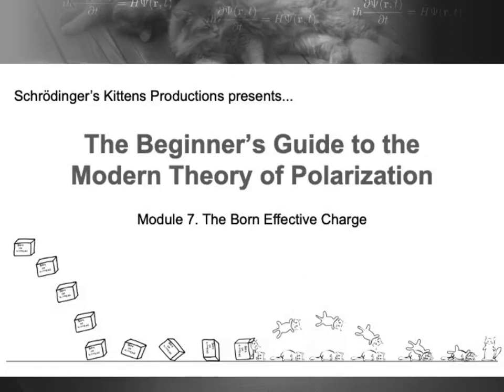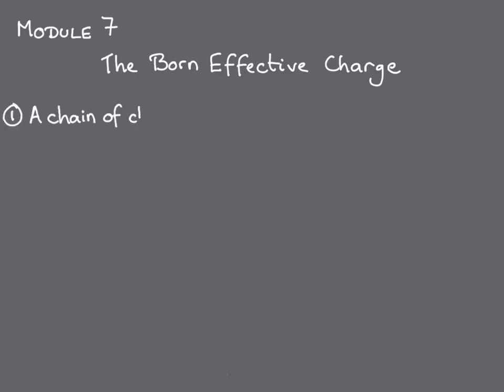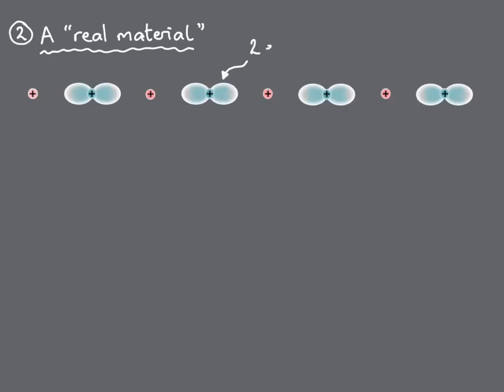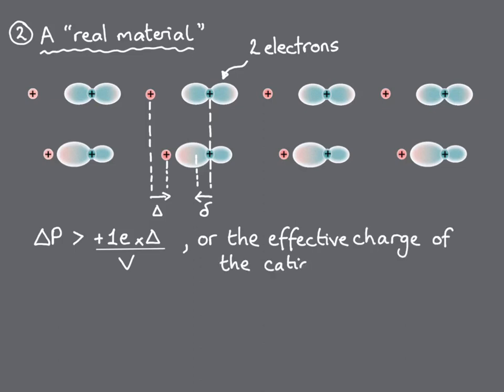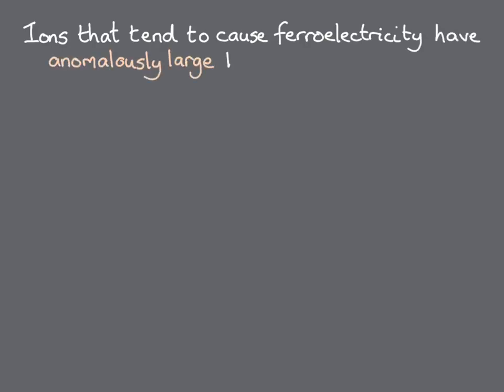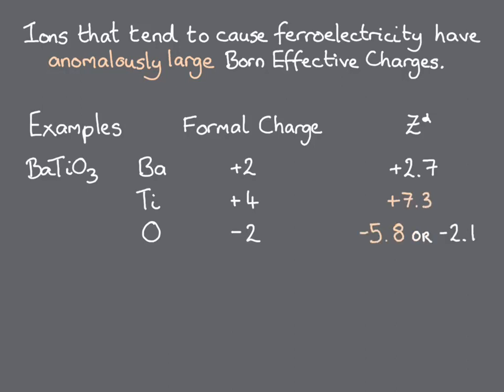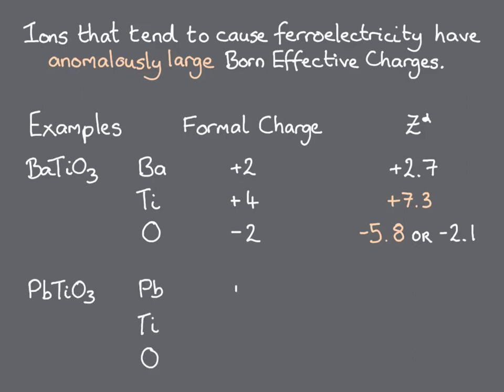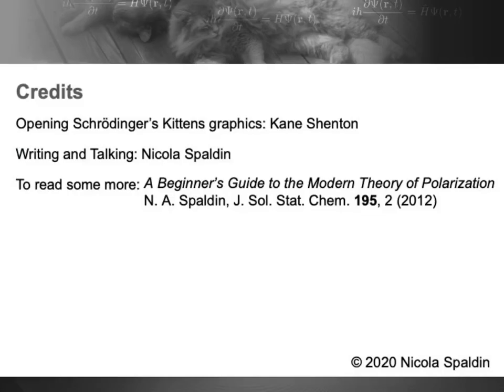The Beginner's Guide to the Modern Theory of Polarization. Module 7: The Born Effective Charge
Module 7 in The Beginner's Guide to the Modern Theory of Polarization. A series of modules to help you understand how the electric polarization is defined, calculated and measured in bulk periodic solids. Module 7: The Born Effective Charge.